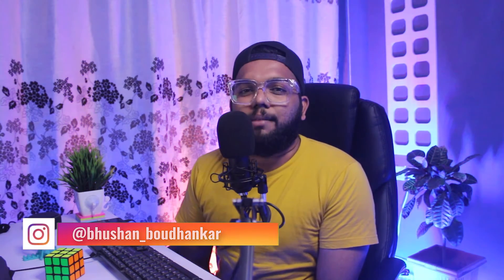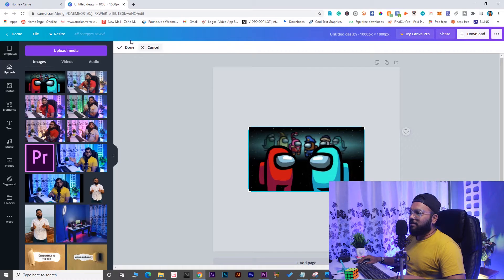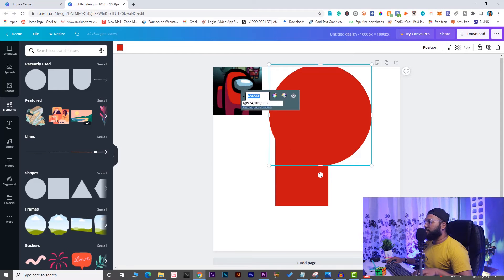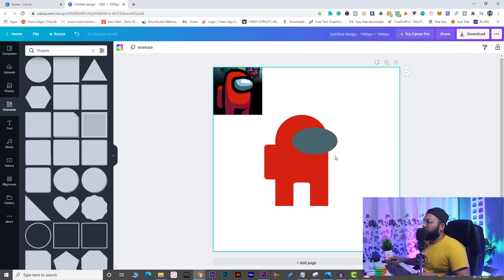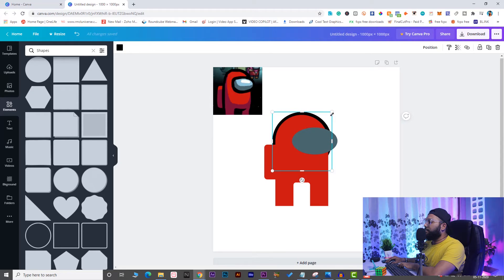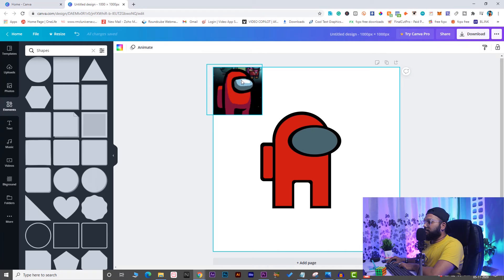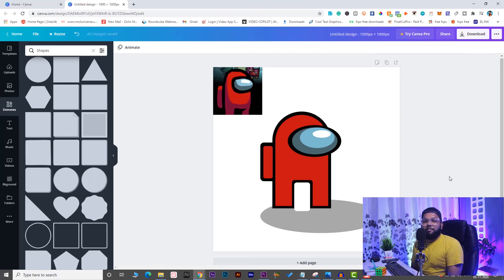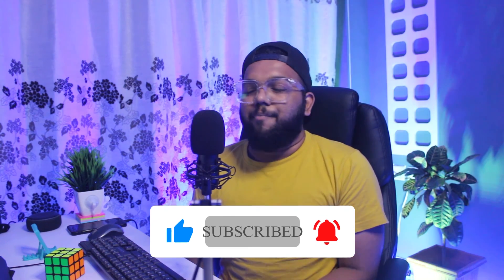AMONG US in CANVA | Easy tutorial | Bhushan Boudhankar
In this video I will teach you how you can create among us character in canva, very simple tutorial, similarly, you can create any design you want in canva. in my future videos, I will surely make canva tutorials for different effects.